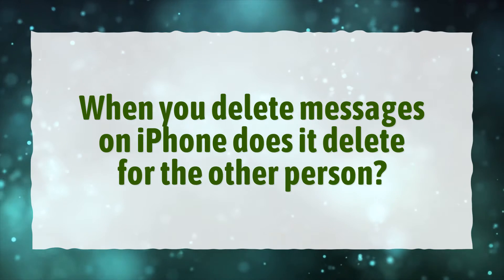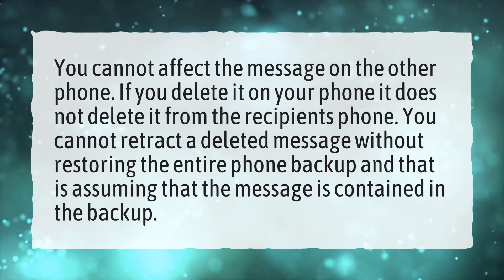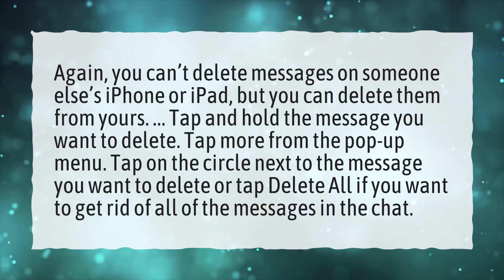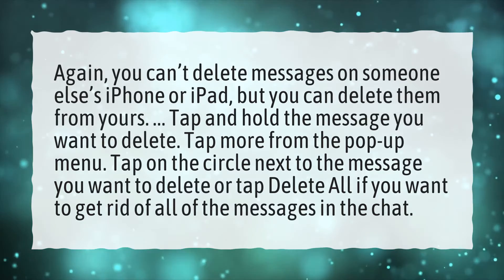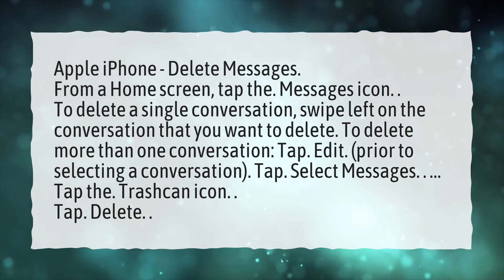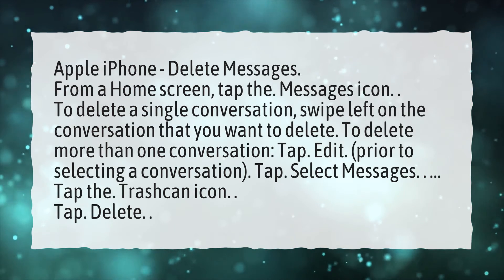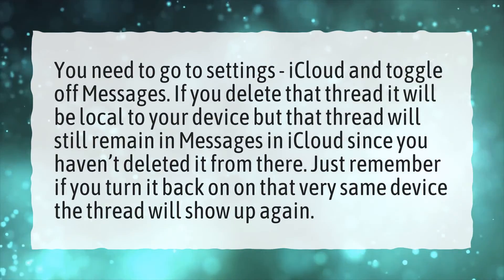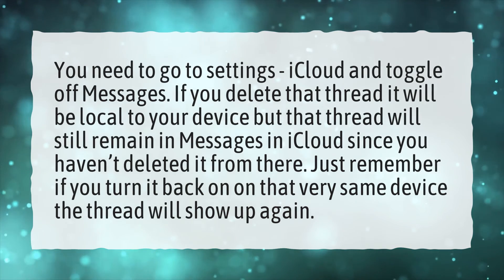When you delete messages on iPhone does it delete for the other person?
More About How To Delete Messages On Iphone From Both Sides • When you delete messages on iPhone does it delete for the other person?